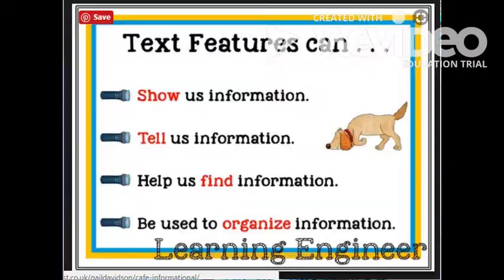Intro to Text Features/Ancient Greece Stations